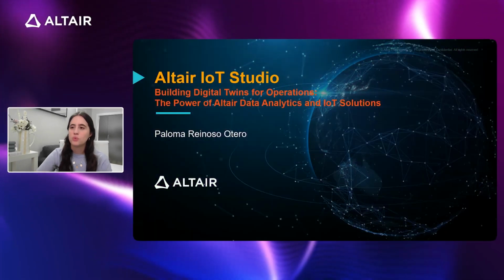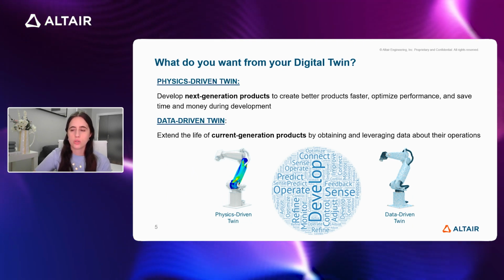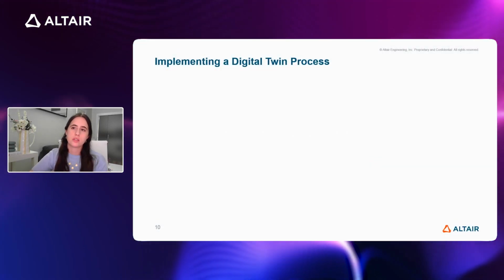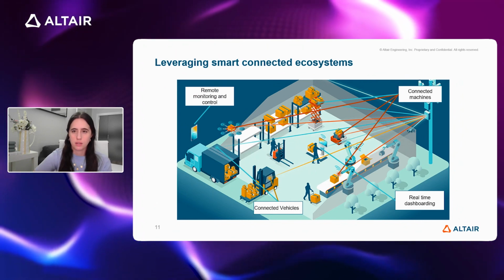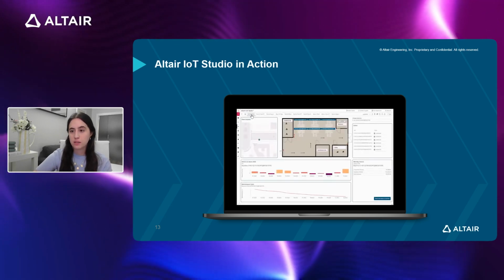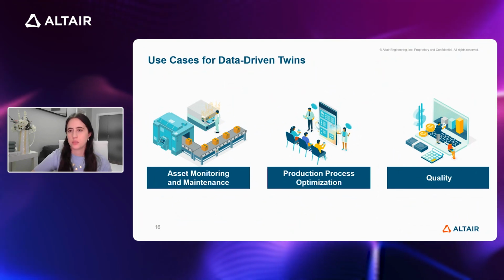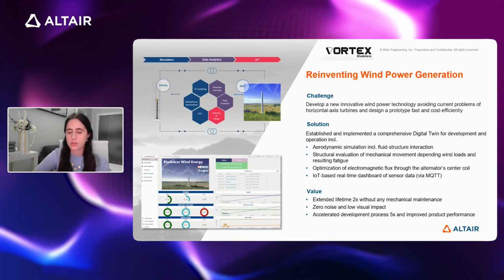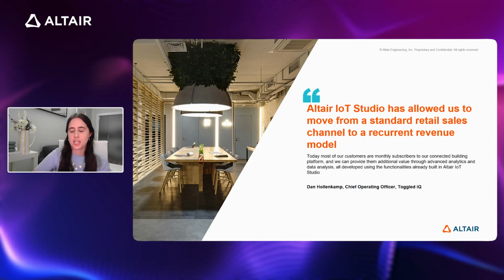2024 ATCx Digital Twin| Building Digital Twins for Operations: The Power of Data Analytics and IoT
This session explores the strategic role of digital operations, focusing on how Altair’s IoT tools drive operational efficiency and data-driven decision-making. We will discuss why customers are increasingly adopting our solutions and briefly showcase the key features of our solutions. Attendees will gain practical insights into leveraging Altair’s solutions to enhance their digital twin operations strategy.

To access ATCx Digital Twin event material and other recordings,